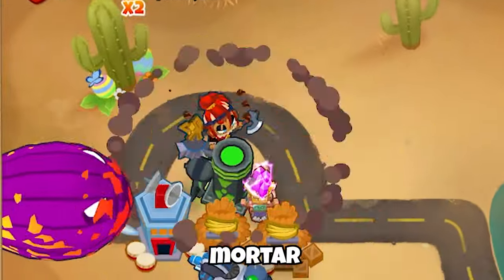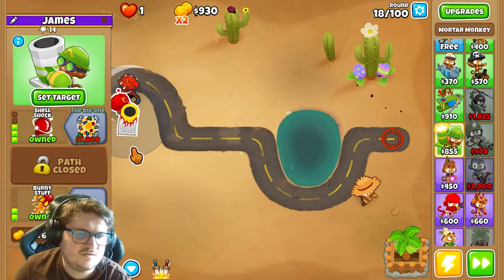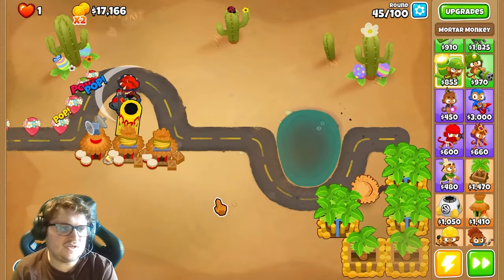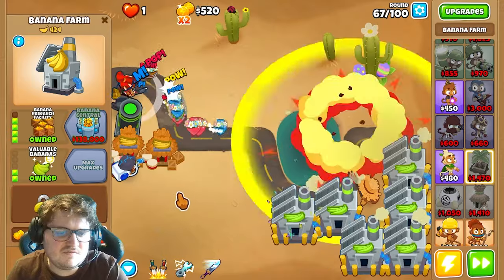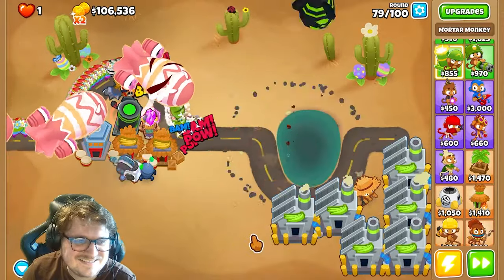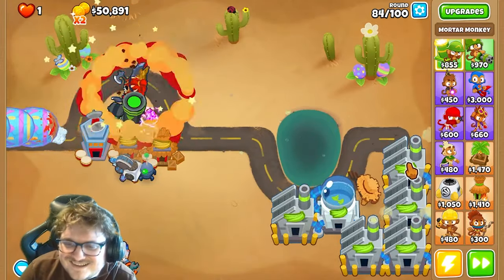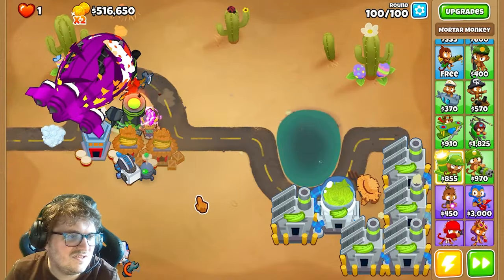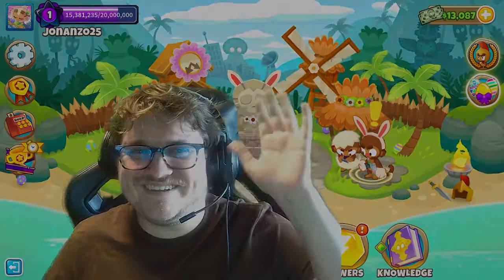How STRONG Is The Mortar Monkey?...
➵ In this video, I’ll show you how to STRONG the Mortar Monkey is! Enjoy!